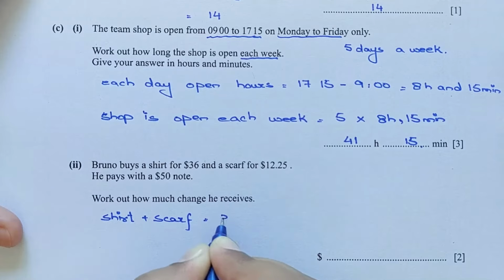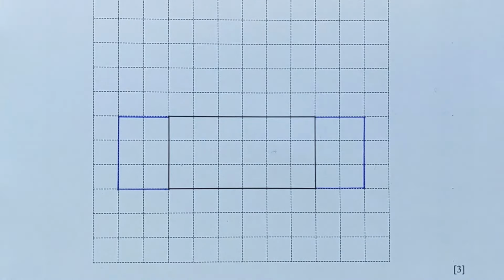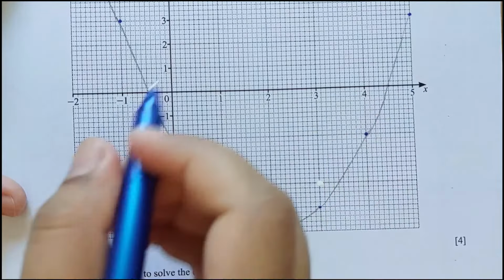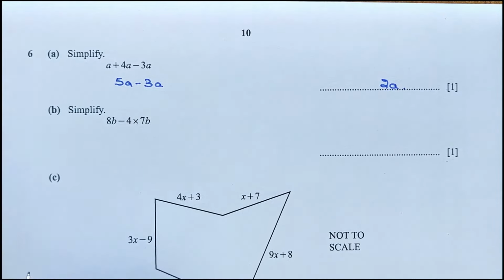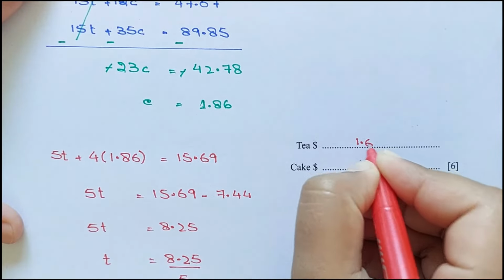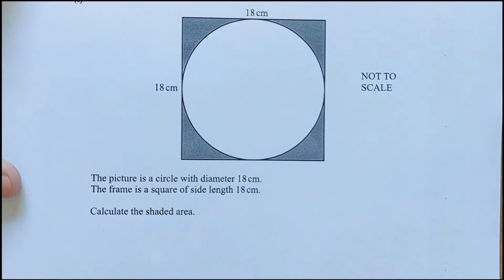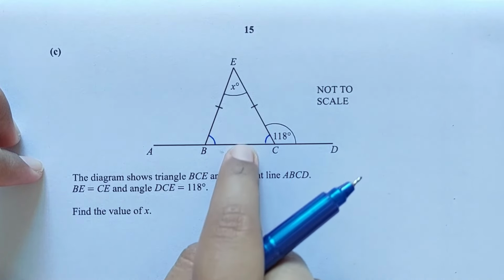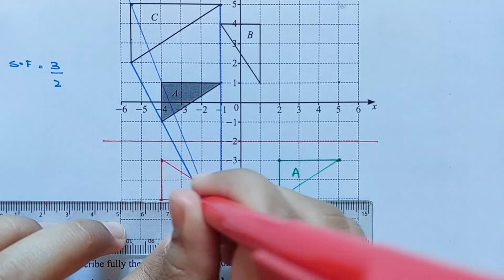IGCSE Mathematics Paper 3 (Core) 0580/32 Oct/Nov 2023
Time-stamps
Intro - 00:00
Q1 - 00:12
Q2 - 07:40
Q3 - 11:54
Q4 - 16:25
Q5 - 19:41
Q6 - 26:32
Q7 - 34:14
Q8 - 43:53
Q9 - 51:49